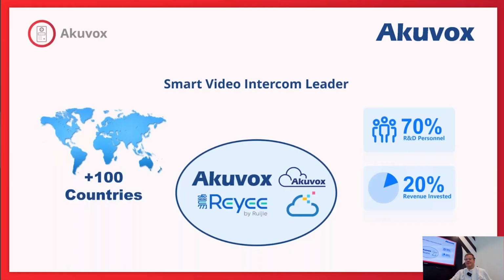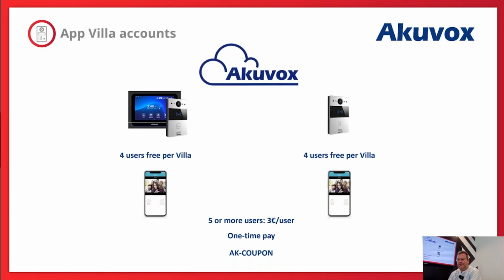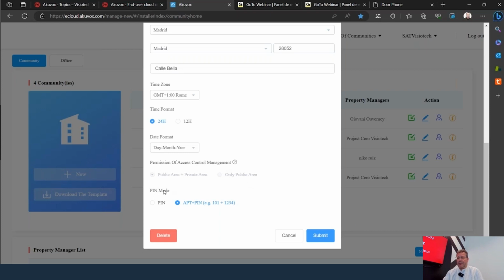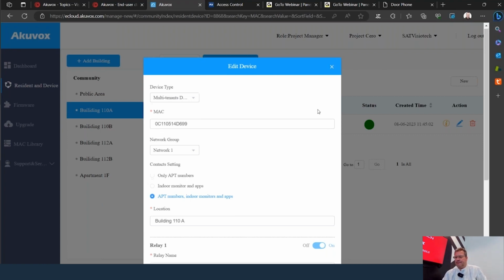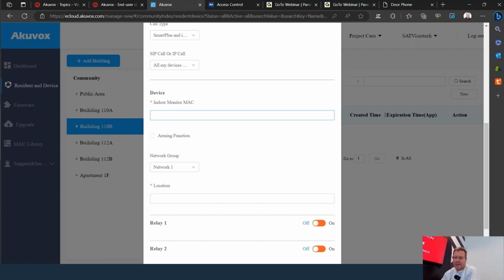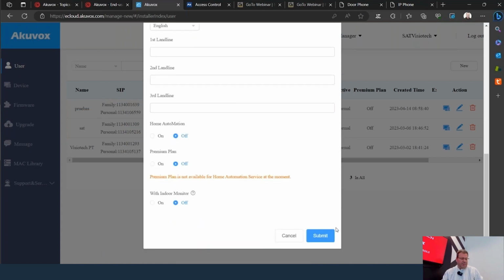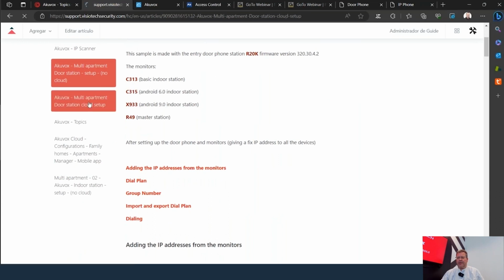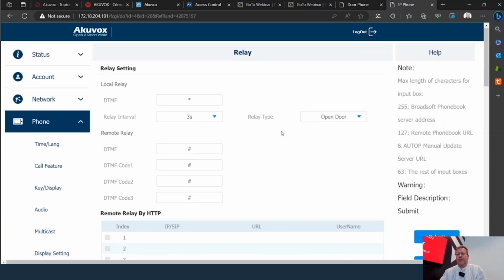🌐 Akuvox course: Video-intercoms with the Most Powerful Cloud | Visiotech Training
In this presentation we show you an overview of the Akuvox video-intercom platform, with high quality features and advanced cloud functions.

The course will cover the following topics:

- Presentation of the product range Video Intercom
- Explanation of Cloud operation
- Explanation of VoIP options
- Presentation of the product range Access Control
- Presentation of the mobile app Smart plus practice
- Explanation of installer cloud
- End-user cloud configuration
- Board and monitor configurations
- Doubts and questions

This is an official Visiotech® channel. Visiotech is a leading company in the technological products distribution sector in Europe. With over 15 years of extensive experience and continuous development, Visiotech is nowadays one of the main wholesalers of Video Surveillance, Intrusion, Access/Presence Control, Smart Home, Fire, Networking, Video Intercom Systems and Audiovisual products, present in 75 countries and boasting a dedicated team of over 270 specialized professionals.

🔴 Visiotech®
📍 Calle Alberto Sánchez 31, 28052 Madrid (Spain)